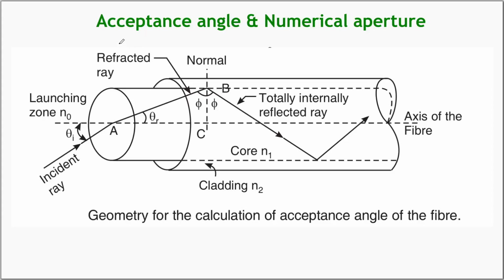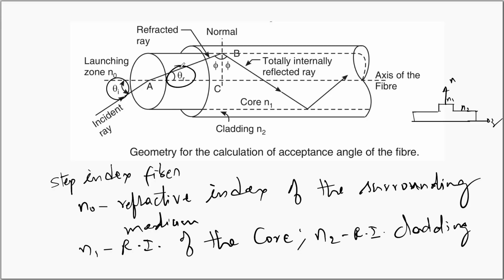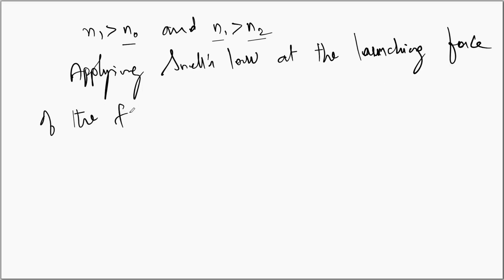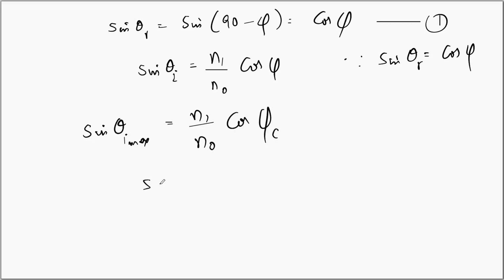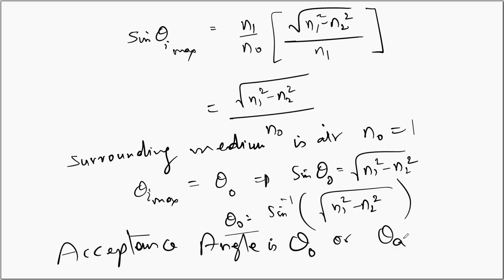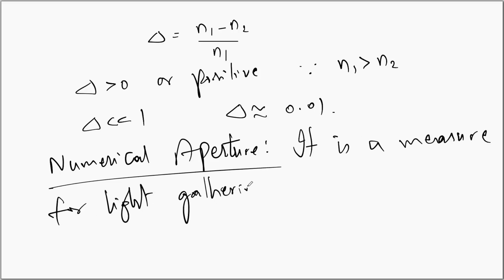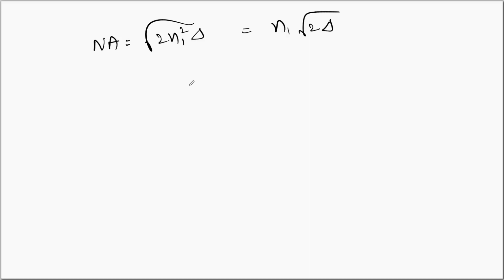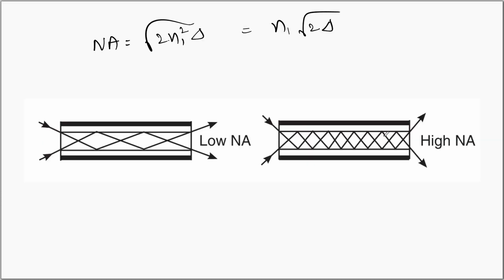Acceptance Angle and Numerical Aperture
In this video the Acceptance Angle and Numerical Aperture of Optical Fibers is discussed.